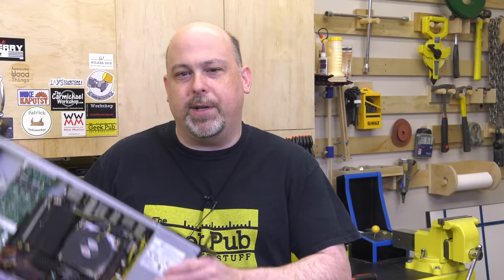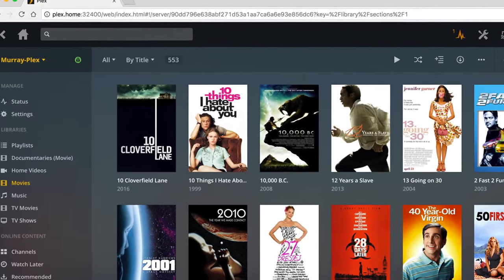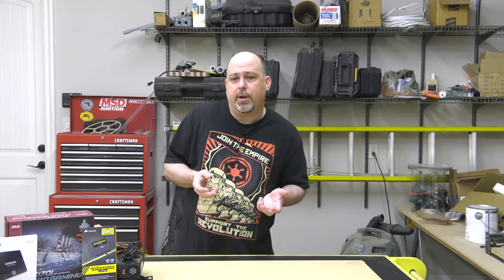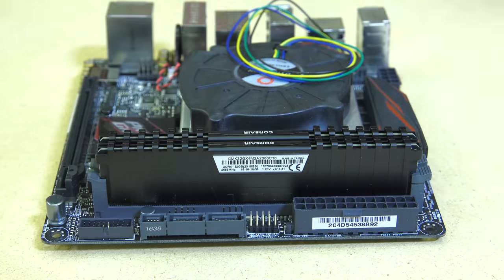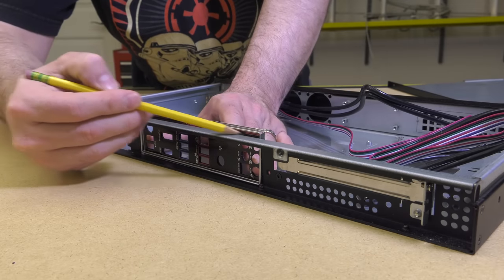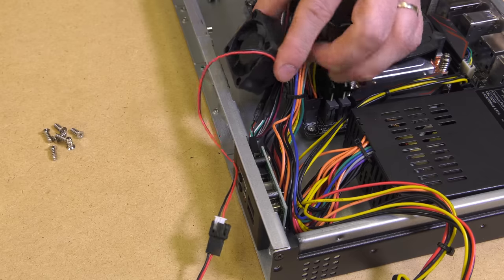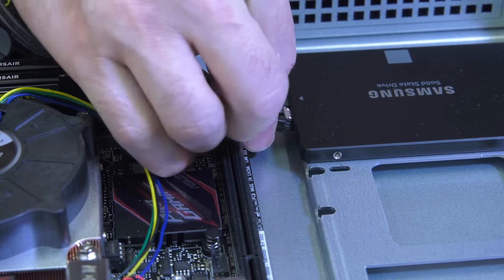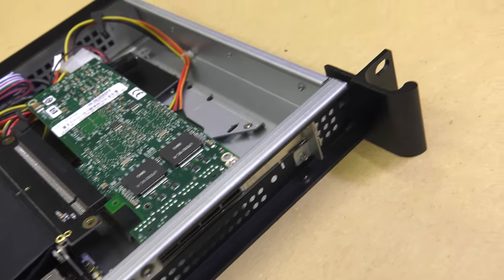Building a 1U Server (Bad A$$ 1U Server)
This video is about building a 1U server for use in home network or audio visual setup such as a home theater cabinet.

I build the biggest, most powerful 1U server that I can fit into a 19" rack that is only 12 inches deep.

On this server I am running VMware ESXi. This allows me to virtualize Homeseer, Plex, Observium, and some other boxes and have them in an HA failover cluster.

* 2 pin Case Fan (always on, full speed)
* 3 pin Case Fan (speed controlled by motherboard)
* Apevia ITX-AP250W 250 Watt 1U Power Supply
* ASUS Z170 Pro Gaming Motherboard
* CoolerTech Y-Splitter Fan Cable
* Corsair Vengeance DDR4 32 GB RAM Kit
* Dynatron K199 Active CPU Blower 1U Cooler
* Intel Core i7 6700K 4Ghz CPU
* (Core i5 (Core i3
* Intel Pro 1000 VT Quad Port NIC
* iStar 1U 19″ Rackmount Case
* PCIe Riser Cable
* Samsung EVO 850 500 GB SSD
* (250 GB